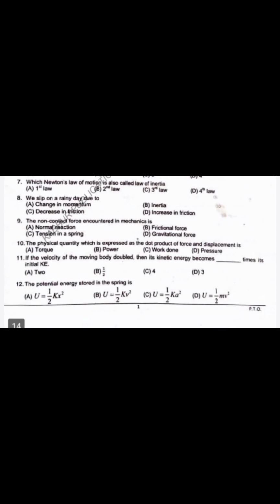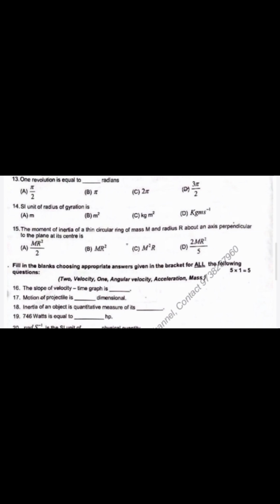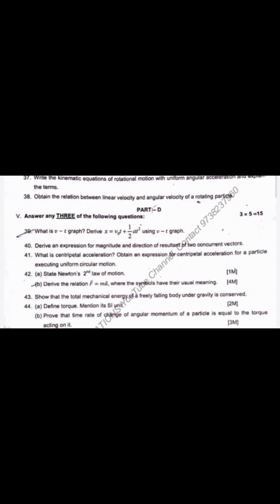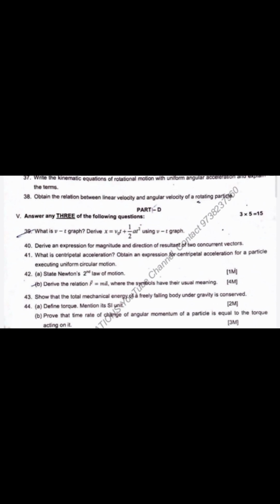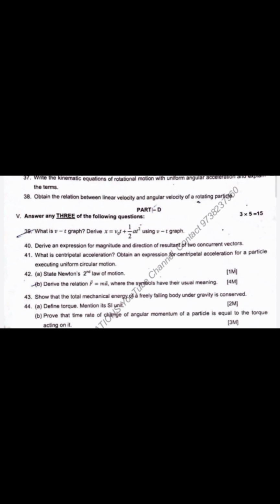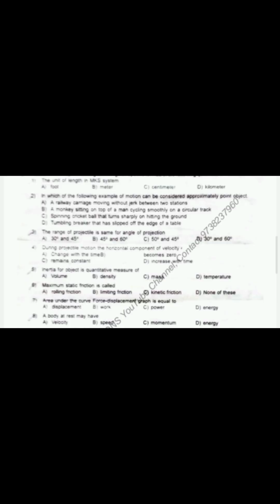CLASS 11 | PHYSICS MIDTERM QUESTIONS CLASS 02.